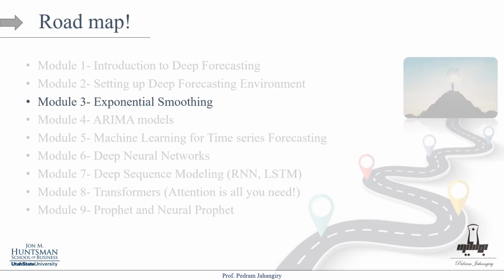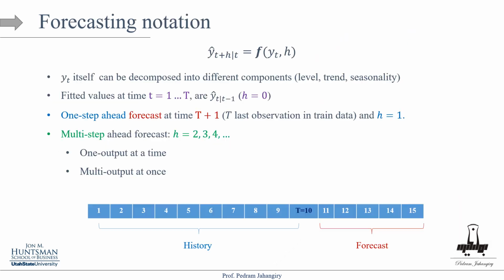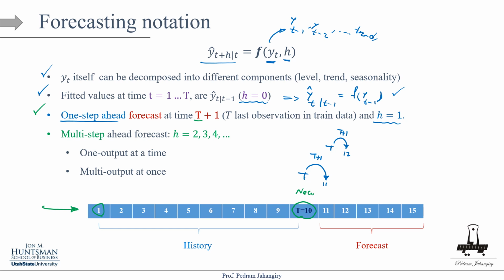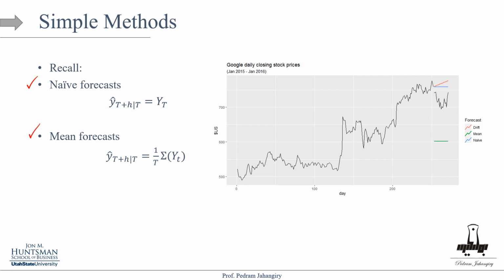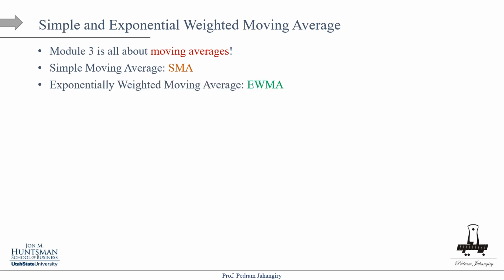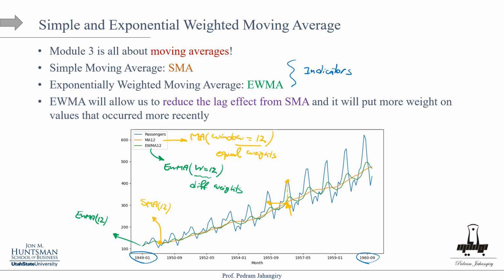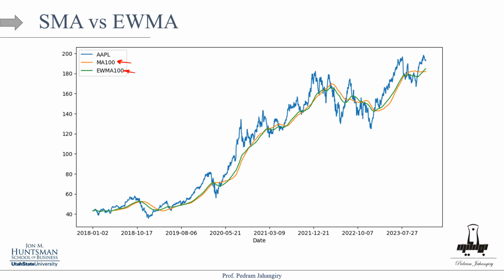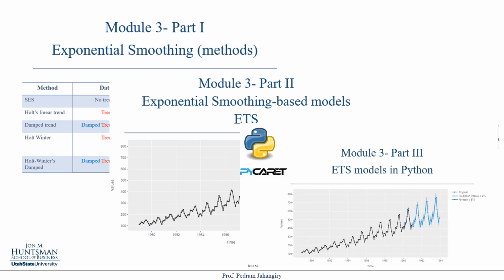Module 3- part 0- Introduction to exponential smoothing methods vs ETS models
Lecture timelines:
0:31roadmap
3:21 Forecasting notations
8:42 Simple methods (naive, mean and somewhere in between)
11:46 SMA vs EWMA
18:59 Exponential Smoothing methods vs ETS models